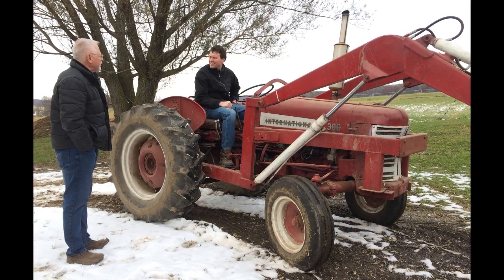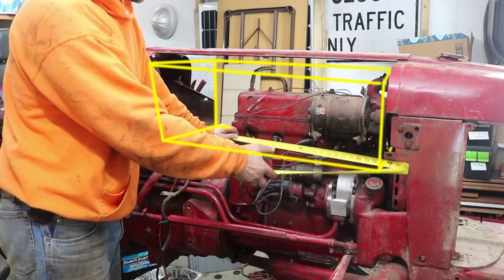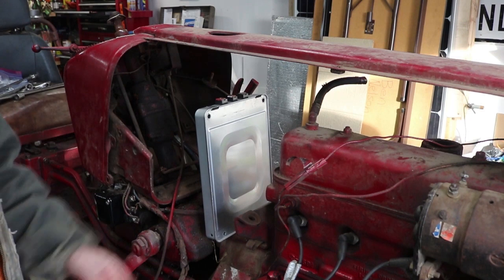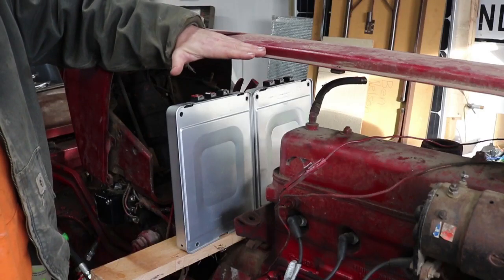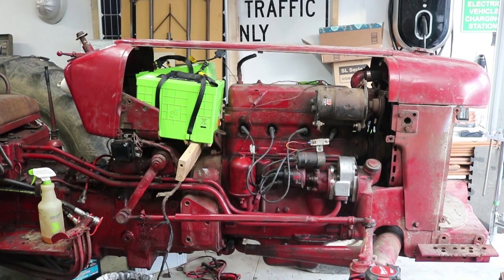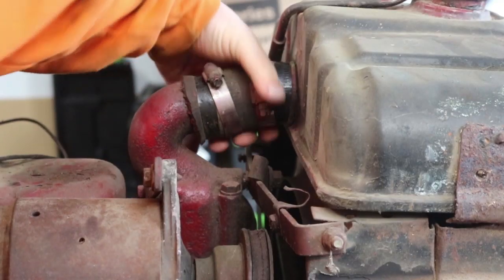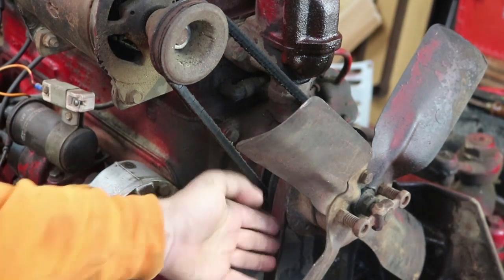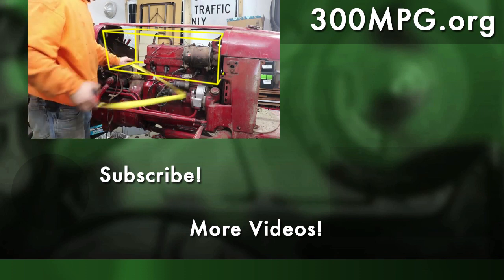Electric Tractor: Battery Thoughts and Radiator Removal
With some of the gasoline system components out of the way, I can get a look and start planning how I might want to install batteries in the tractor.
I did that BEFORE removing the radiator, as the radiator really defines the front end of the tractor, including the width of the "engine bay" area.